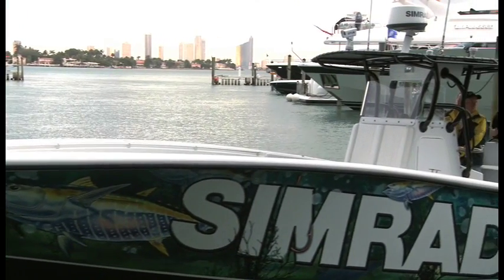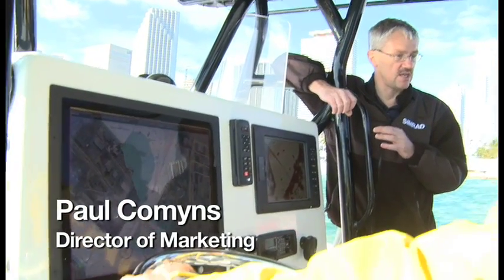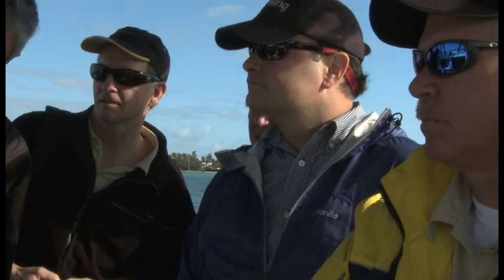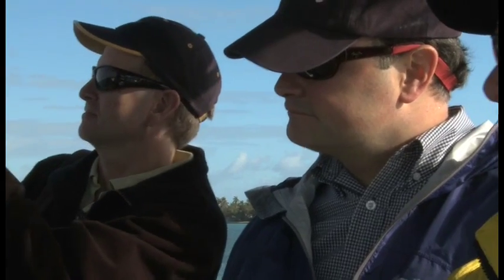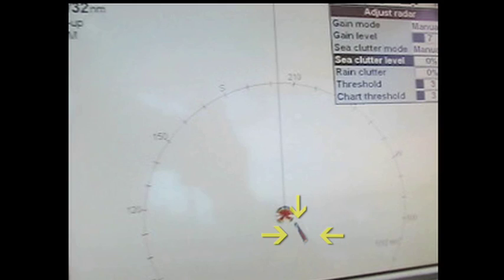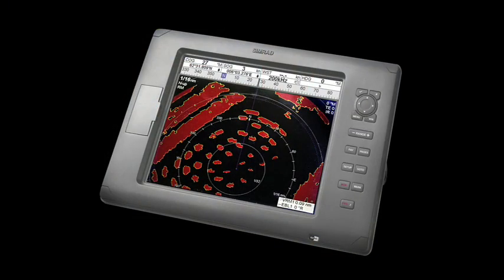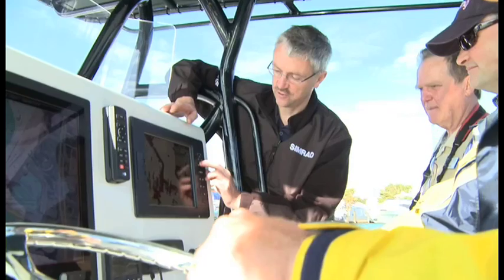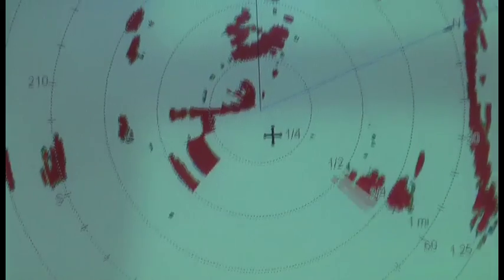Simrad Broadband Radar Demonstration at Miami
Simrad Broadband Radar demonstrated at the Miami Boatshow 2009. Simrad has introduced a revolutionary new radar system unlike anything else on the recreational boating market. Utilizing solid-state technology, this breakthrough technology provides superior target detection and separation, ease of operation, and a new level of navigational safety to a wide range of boats.